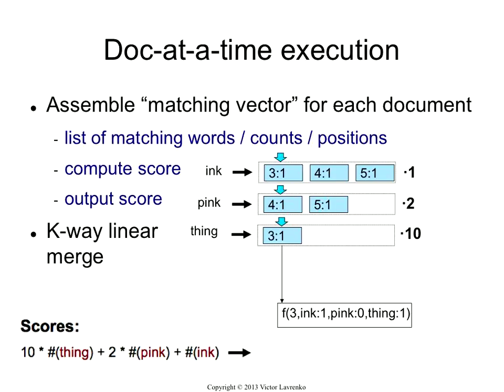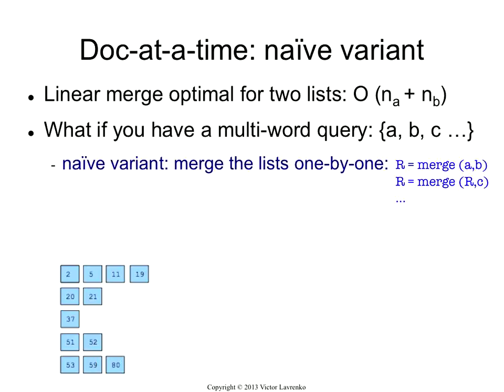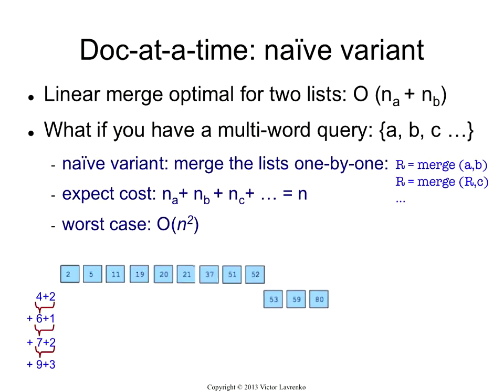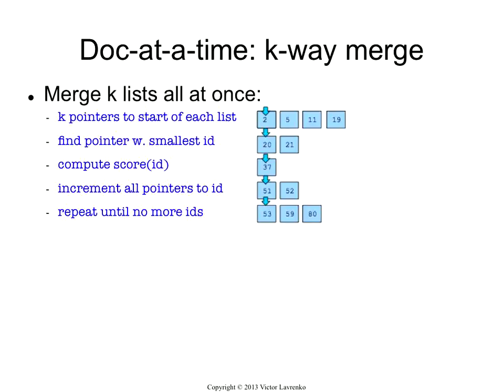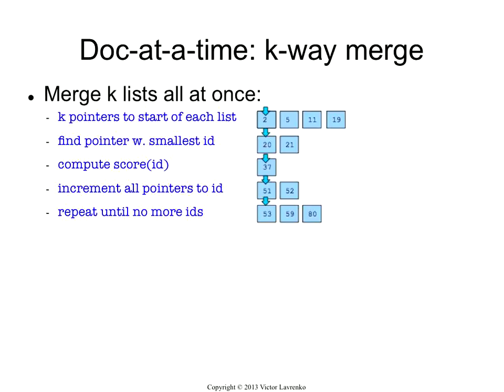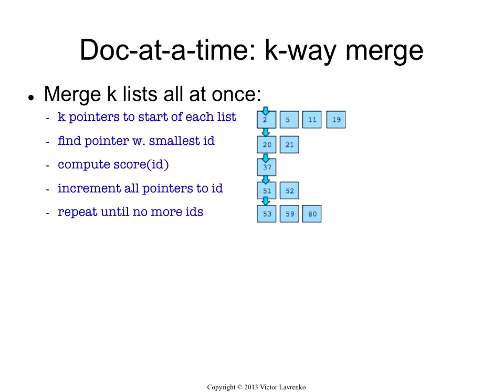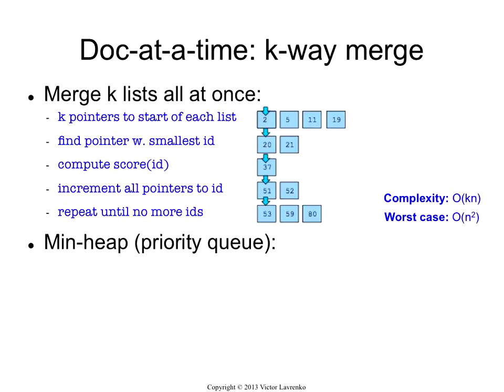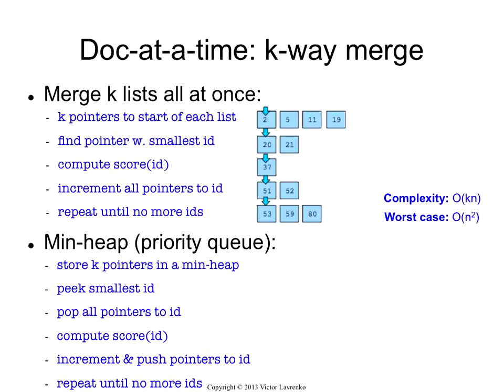Indexing 9: doc-at-a-time worst case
A naive implementation of the doc-at-a-time strategy can be quadratic in the total number of entries in the lists we're merging. This worst-case scenario arises when we have many short lists. A workaround is to implement a min-heap (a priority queue) for the current nodes across the lists we are merging.